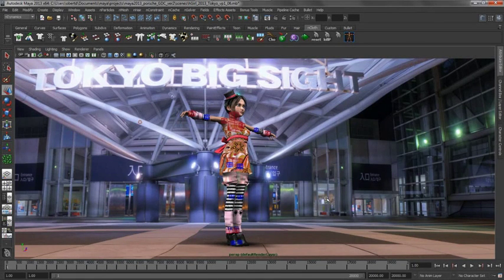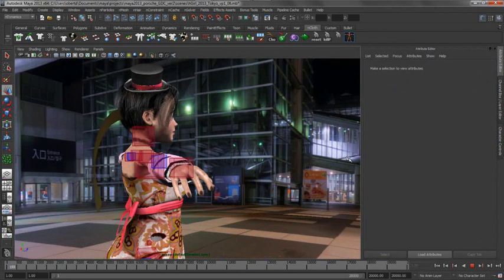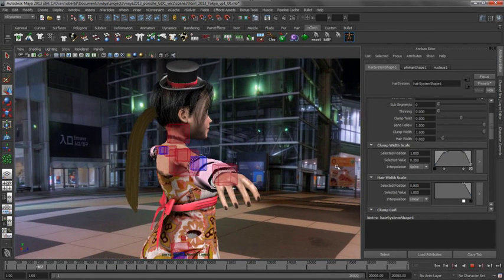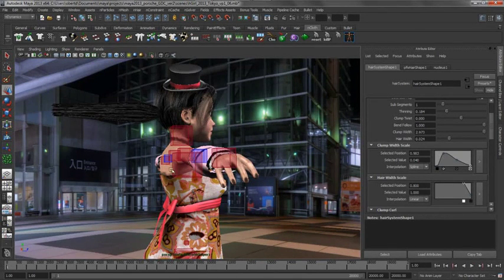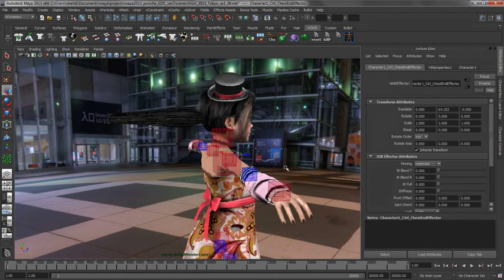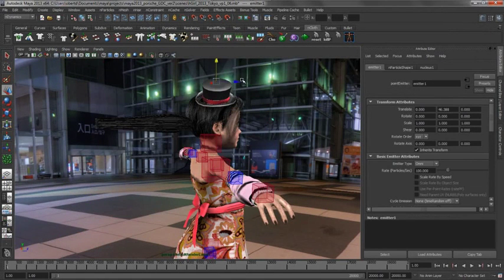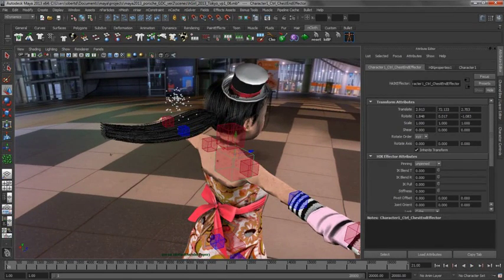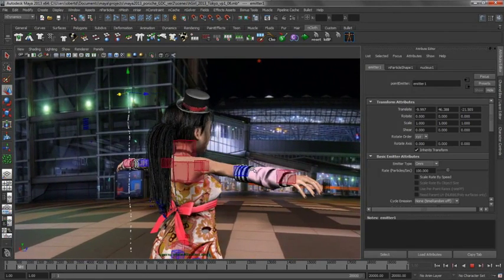Autodesk Maya - Maya nhair video